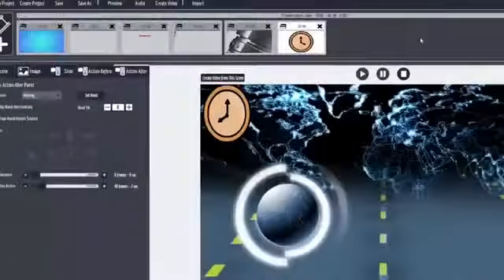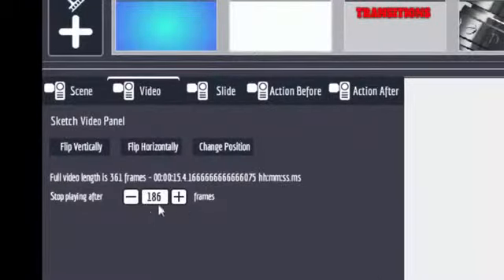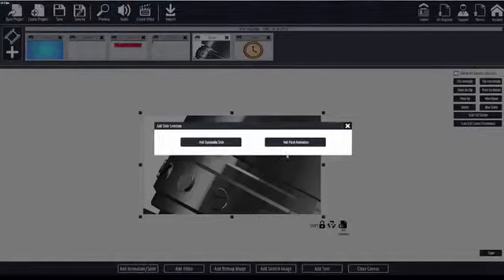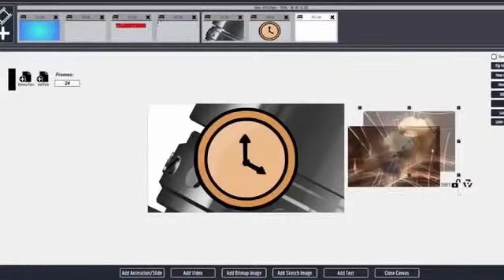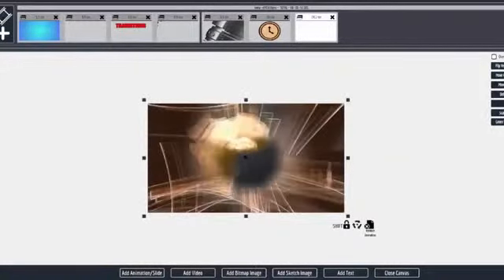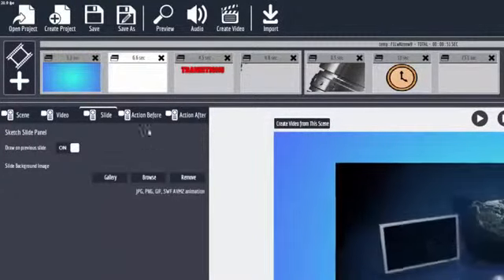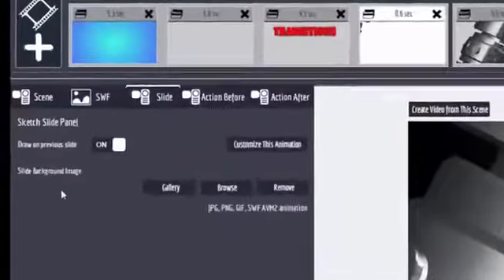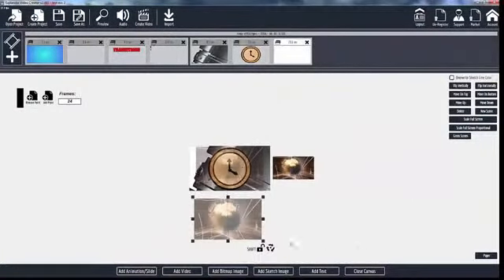Explaindio 2 Review & Extra $2814 Bonus + Discount | Explaindio 2 Step by Step Tutorial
Explaindio 2 Review & Extra $2814 Bonus + Discount | Explaindio
2 Step by Step Tutorial

What Does Explaindio Video Making Software Contain?
Library of 26 slide packs

    Explaindio software comes with 26 slide packs, every pack contains different animated slides that are available in many styles and which you can use for any market or niche.

10 call-to-action animations

    You will be able to add these animations to your chosen slides and there will be also 5 other animations such as snow or rain.

Library of 29 image packs

    You can choose from from 29 image packs the images that yo want to be included in you created whiteboard sketch videos. Some examples for the images: social media icons, graphs, banners, callouts, arrows, vehicles, school supplies, office items, animals and people.

Different hands to draw and drag

    Explaindio will come with 55 different high quality hands to drag and 32 hands to draw text or images. You will be able to select a different hand to draw or drag every image.

Explaindio 2.0 Video Creator
Explaindio 2.0 Video Creator Review
Explaindio 2.0 Video Creator Reviews
Explaindio 2 Video Creator Bonus
Explaindio 2 Video Creator Software
Explaindio 2  Video Creator Demo
Explaindio 2 Video Creator Tutorial
Explaindio 2 Video Creator Discount
Explaindio 2 Video Creator Testimonial
Explaindio 2 Video Creator Overview Tutorials
Explaindio 2.0
Explaindio 2 Soft
Explaindio 2.0 Software Reviews
Explaindio 2 Review
Explaindio 2 Review and Bonuses
Explaindio 2 Tutorials
Explaindio 2 Video Marketing
Explaindio 2 Demo Reviews
Explaindio 2 Bonus